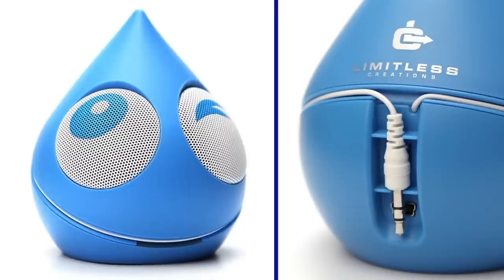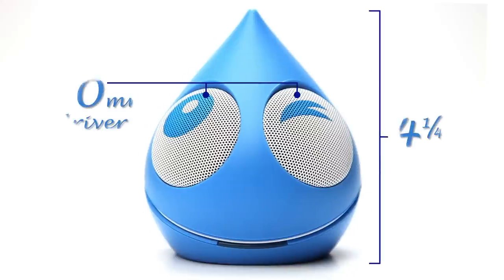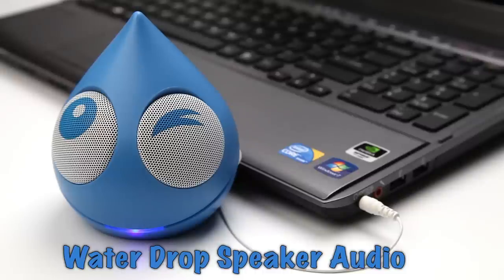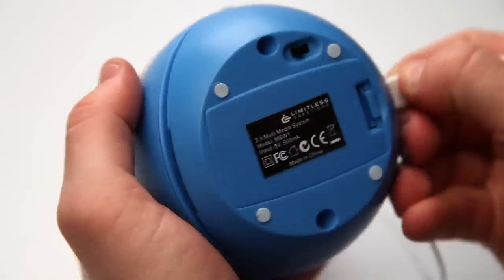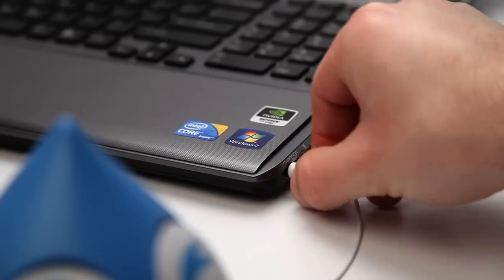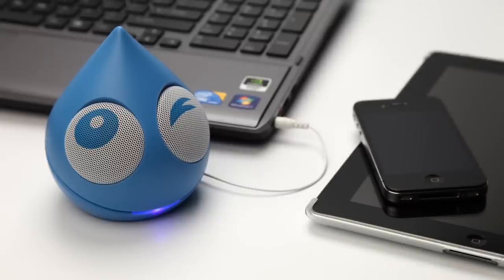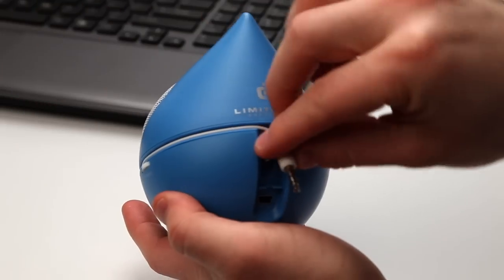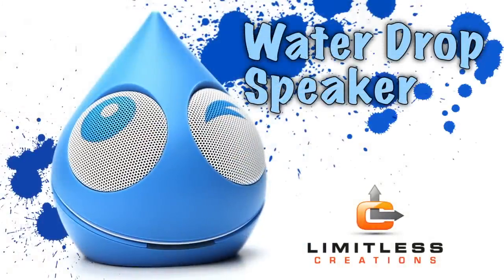Limitless Creations Water Drop Speaker | Portable Laptop Computer Audio System (MSW1)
Upgrade the speakers on your laptop/tablet by hooking up this Water Drop speaker from Limitless Creations. This stereo speaker system is the perfect replacement for the weak speakers in your laptop, tablet, cell phone, or other media device. The universal 3.5mm mini-jack cable ensures universal compatibility with all of your audio devices.